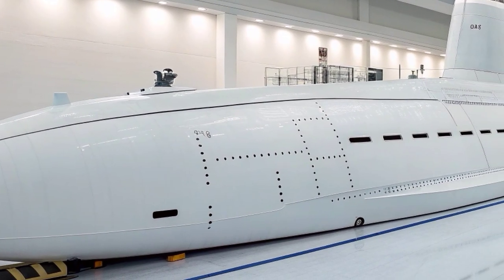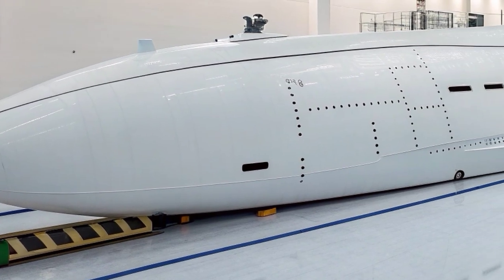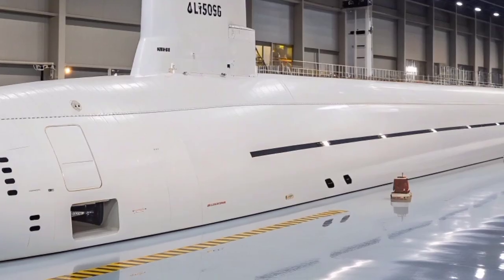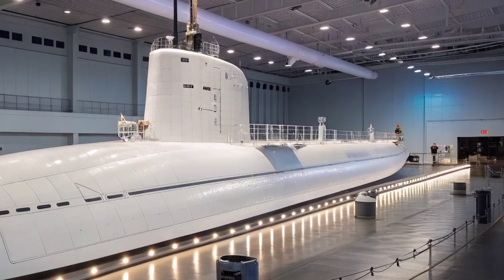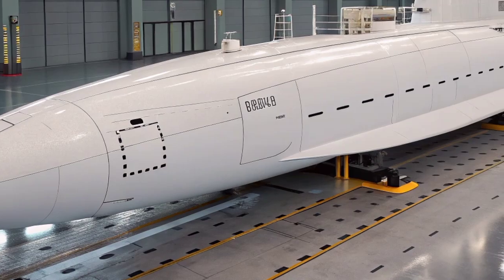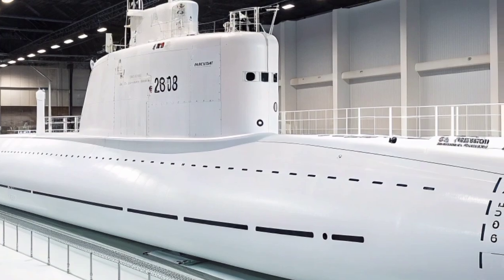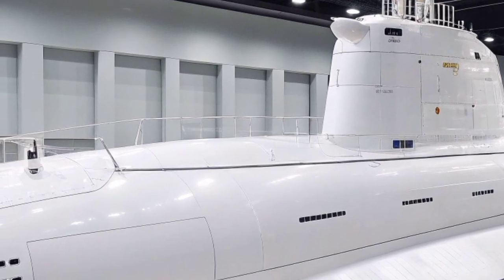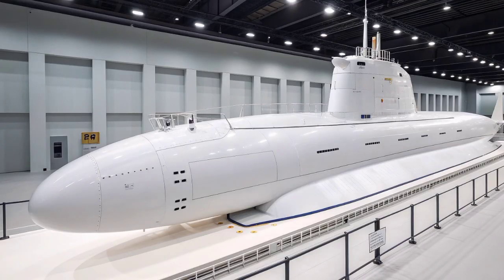Columbia-Class Submarine (USA) – America’s Next-Generation Nuclear Deterrent Beneath the Waves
Explore the incredible power and technology behind the Columbia-Class Submarine (SSBN-826) — the future of America’s nuclear deterrent. Built to replace the legendary Ohio-class submarines, the Columbia class represents the most advanced and stealthy ballistic missile submarines ever created. With its life-of-ship nuclear reactor, electric-drive propulsion, and cutting-edge sonar and navigation systems, this underwater giant ensures unmatched stealth, endurance, and global reach. Discover how the Columbia class maintains the nation’s strategic strength, carrying Trident II D5 ballistic missiles capable of striking targets across the globe. Dive deep into the design, technology, and mission of the submarine that will secure America’s undersea dominance for decades to come.